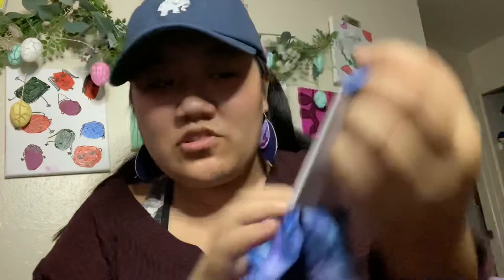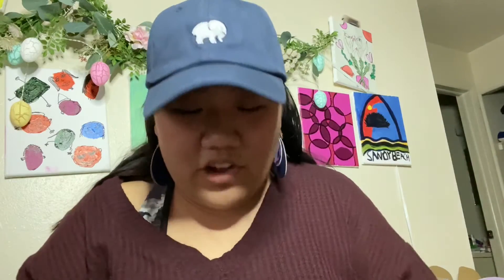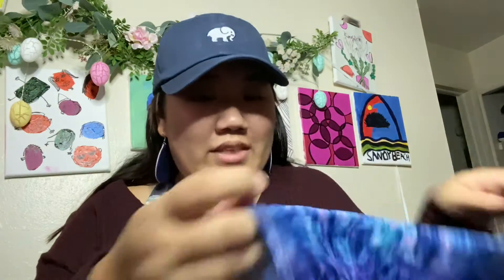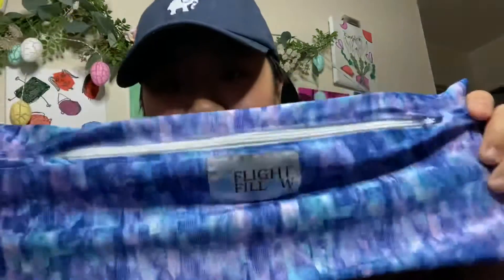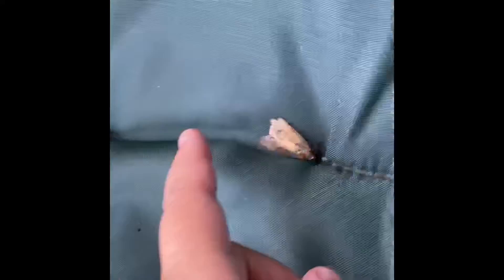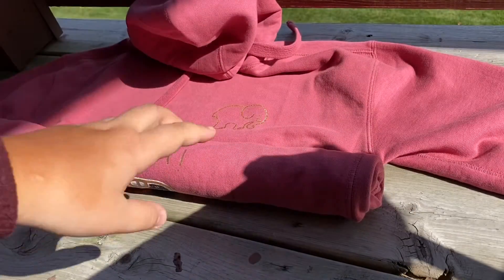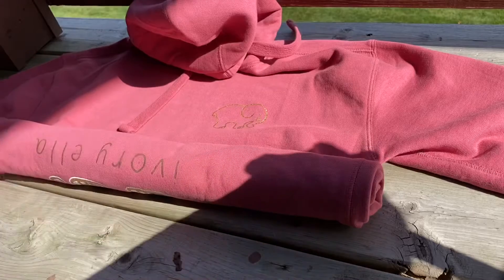Flight Fillow Review